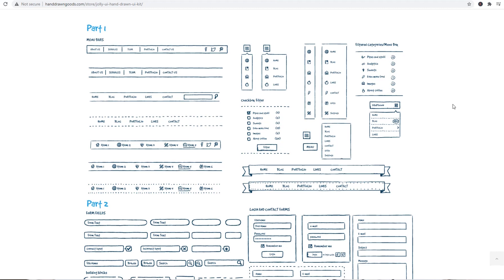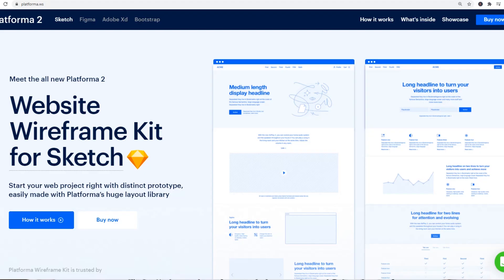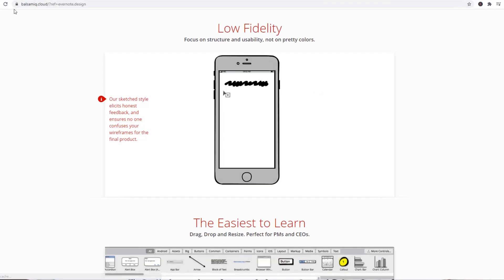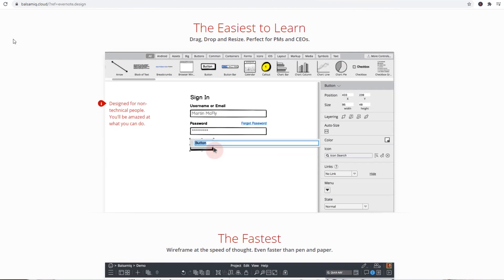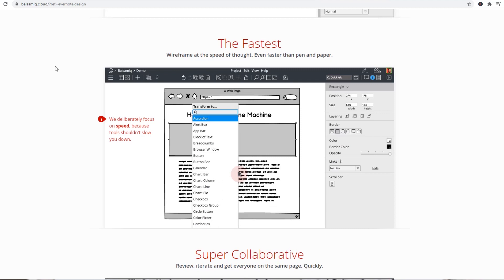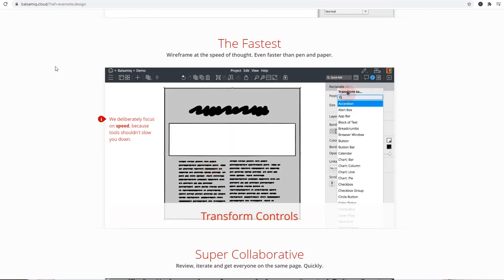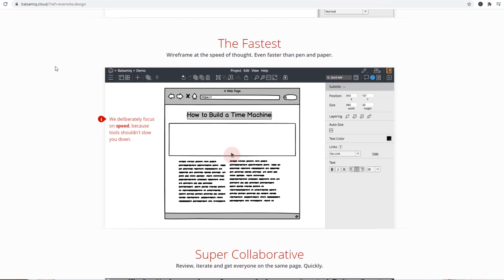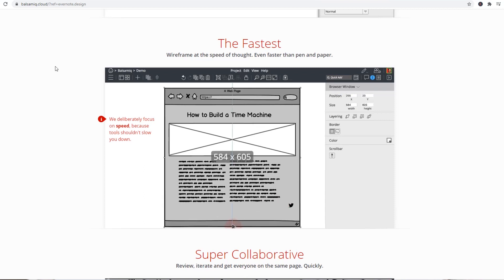How To Create Wireframe | Wireframing Basics explained in Malayalam | UI Design vs UX Design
How To Create Wireframe  |  Wireframing Basics explained in Malayalam

Hello Designers,

Let's explore How To Create Wireframe, explained in Malayalam. Please do watch the video and share your feedback, doubts, suggestions, etc. as a comment here. Or a direct message on Instagram.

Thanks,
uxuimania

UI UX design process

Typography Terms

Social Media Post Sizes